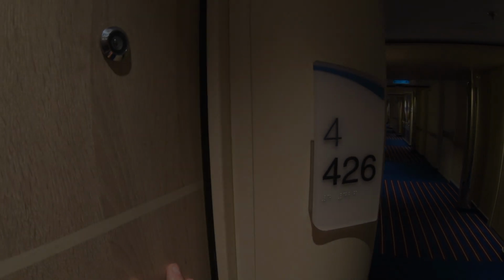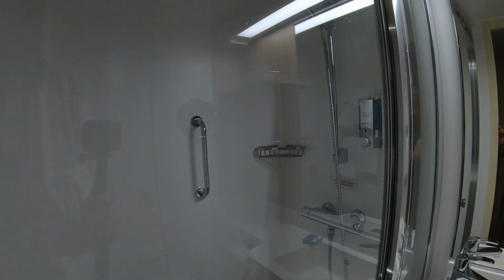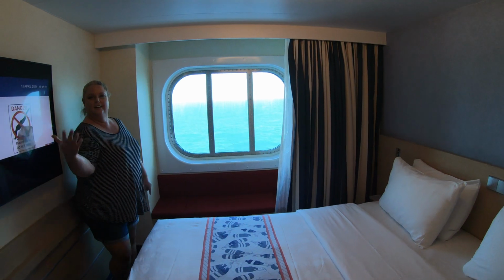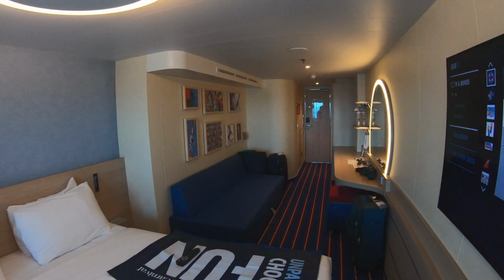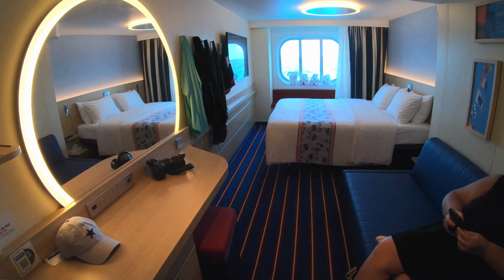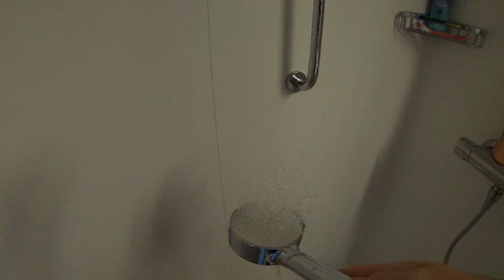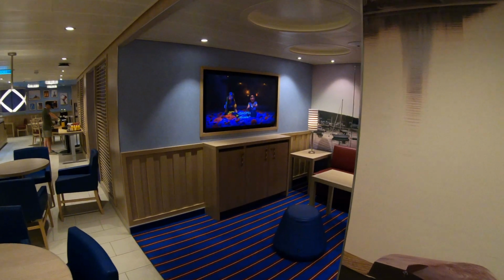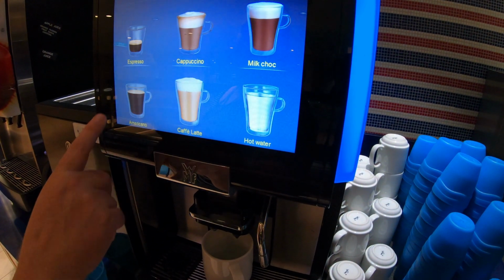Carnival Jubilee 4426 Room Review - Mostly Good / Some Bad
This is a quick room review of stateroom 4426 on the Carnival Jubilee in the Family Harbor section on the 4th deck. I have included both positive and negative features about the room.